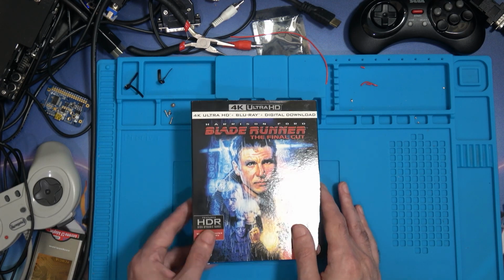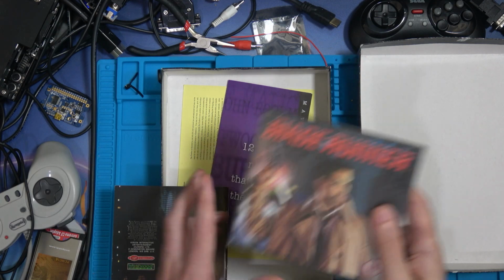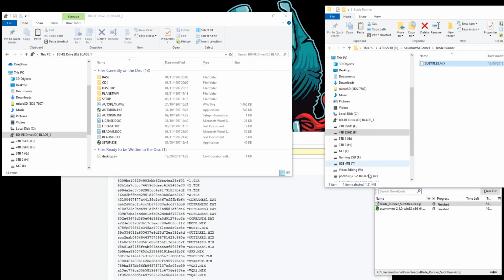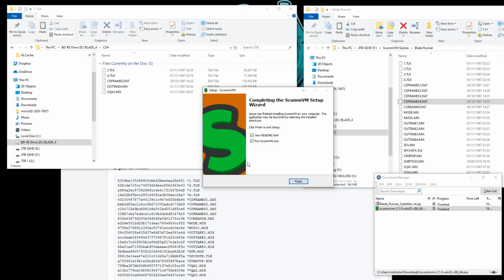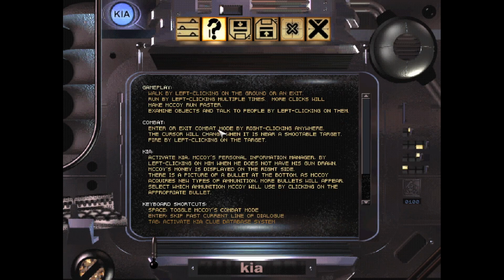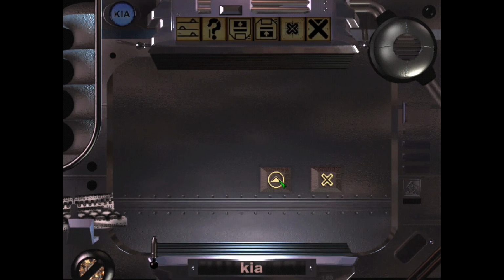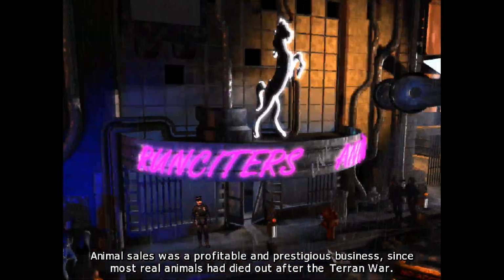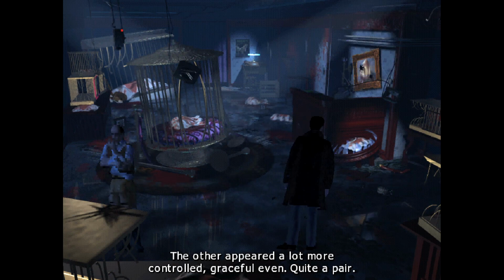Blade Runner (15) running under ScummVM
How to get Blade Runner CDs / DVDs working under ScummVM.
Keep an eye out for the intro with audio at the very end! (After I say bye)